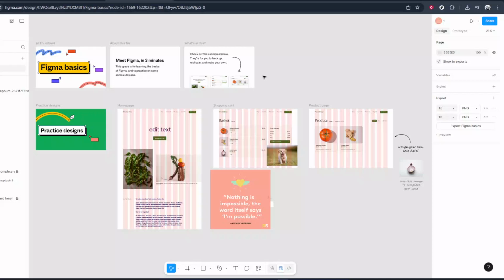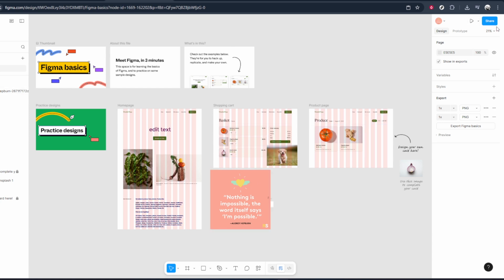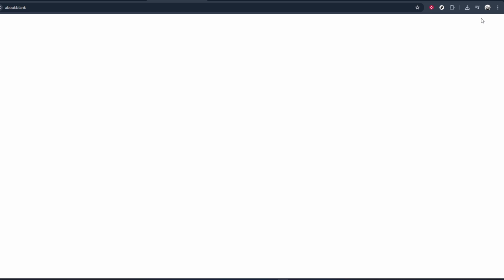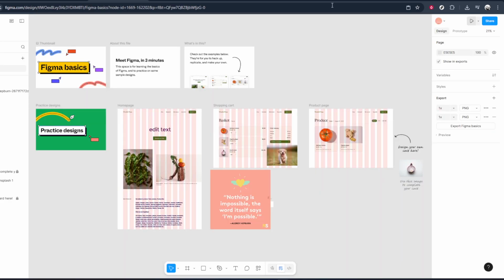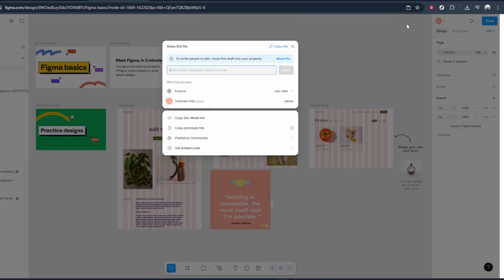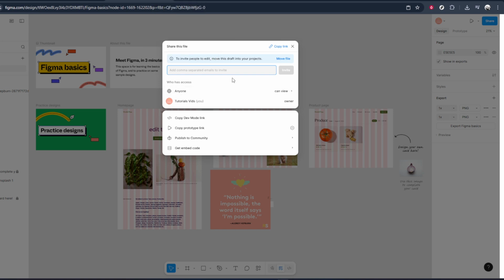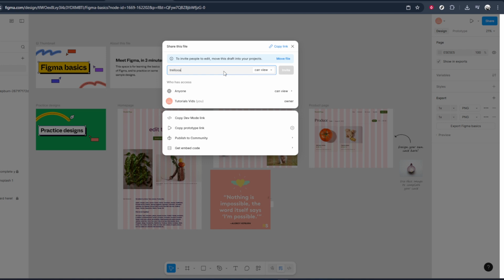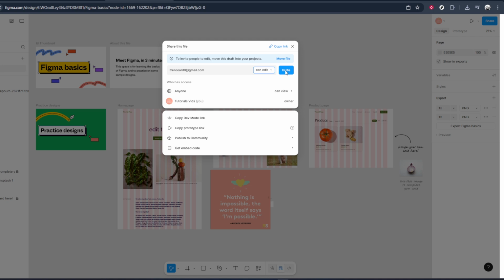How to Share a Figma Design with a Client | FULL GUIDE 2026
In this video, you’ll learn how to share a Figma design with a client, including how to generate shareable links, manage permissions, and collect feedback efficiently.